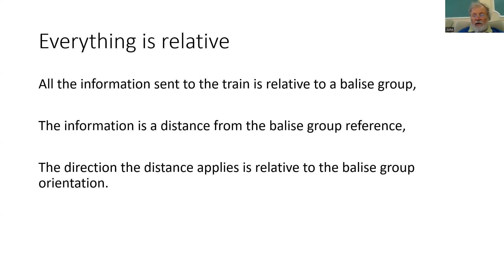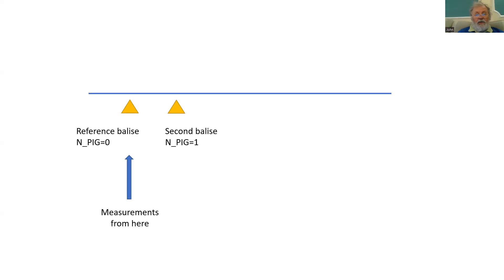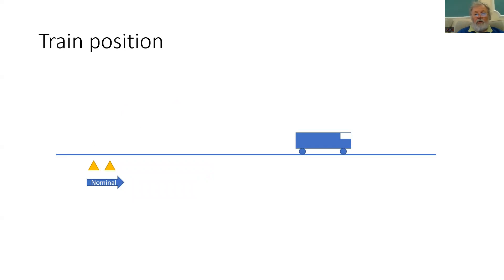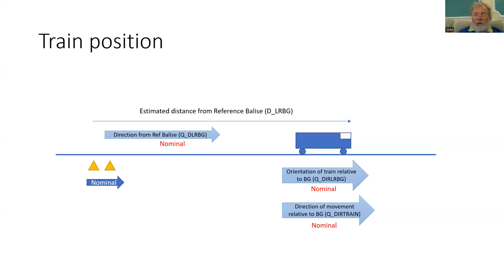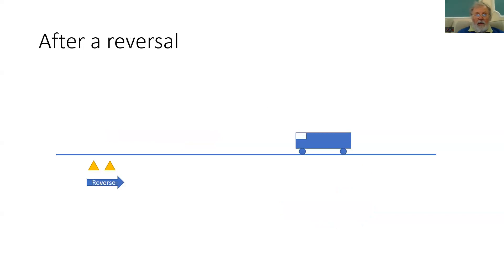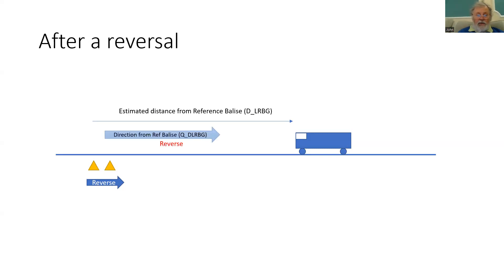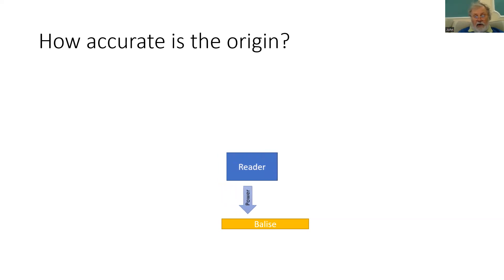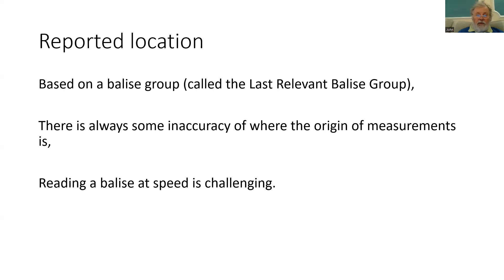ETCS Bites Back - 6 (Train position)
ETCS does not use Google Maps or simialar, so how does the train know where it is and report its position?